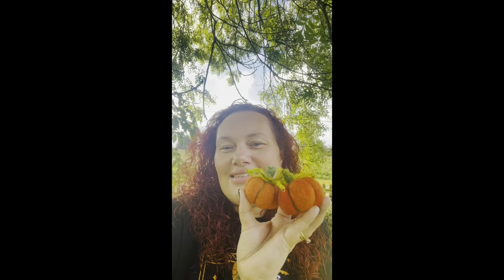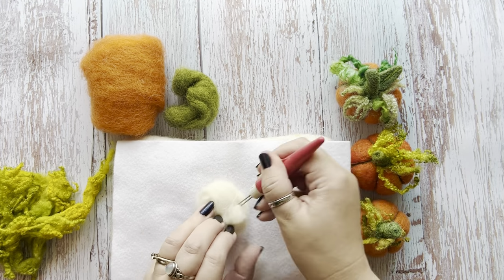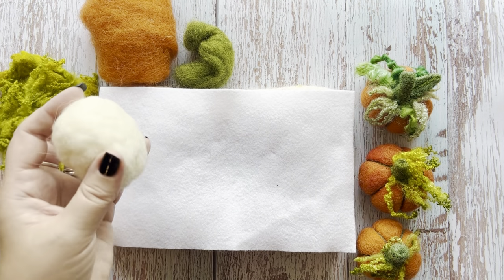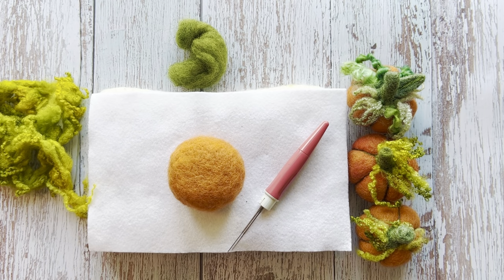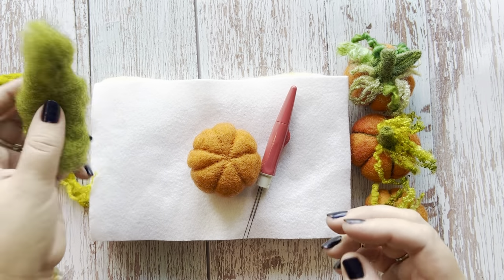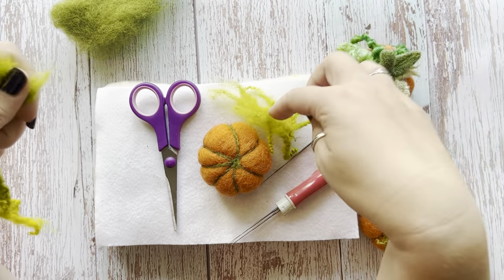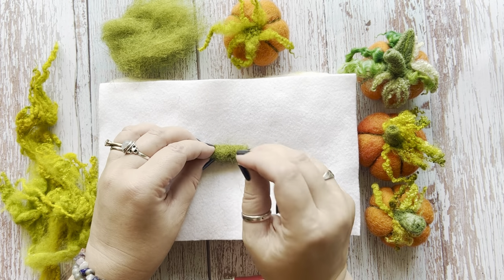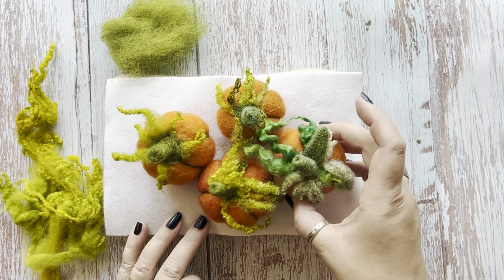Easy Needle Felted Pumpkin Tutorial - Simple beginner project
This video is a full tutorial on how to needle felt a Pumpkin.

All the tools and fibres needled are mentioned in the introduction.

It’s a fabulous beginner’s needle felting project.

Happy Felting,
Sarah B x